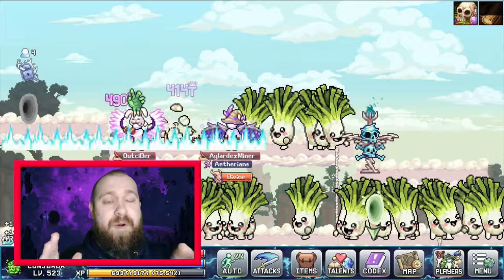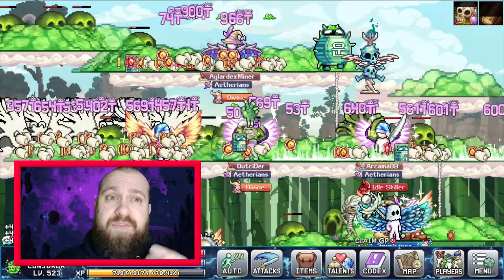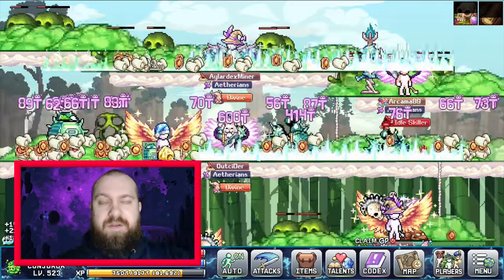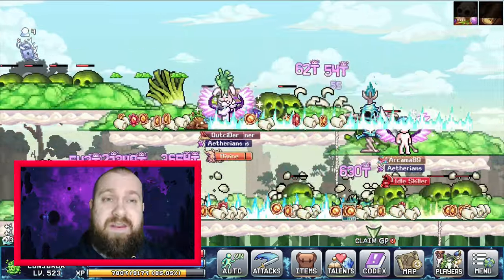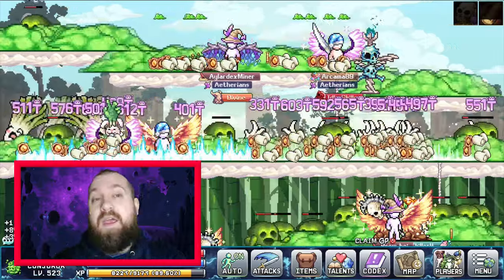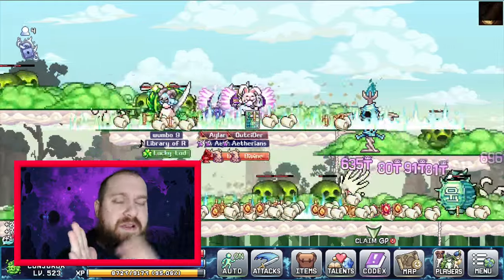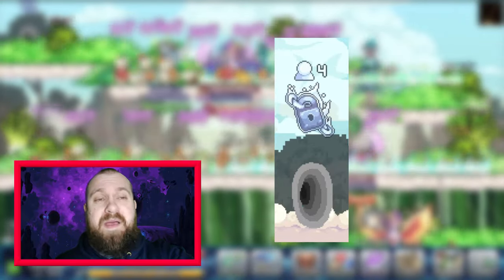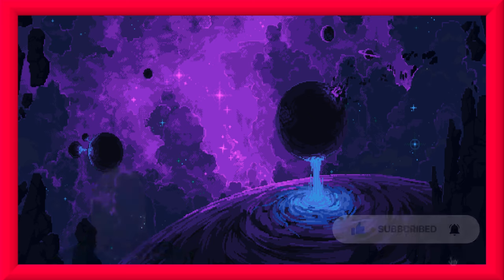Idleon - W6 Starter Tips & Tricks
With the launch of World 6 we've seen a complete change in gameplay style and some big changes to the Quick Slap bubble. Here's some tips I've learnt so you can avoid falling into the same pitfalls!